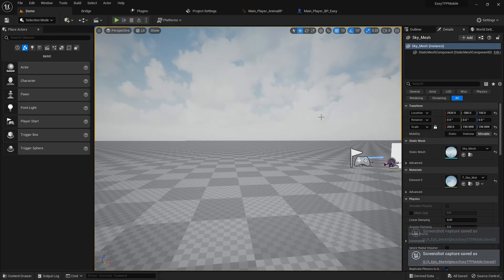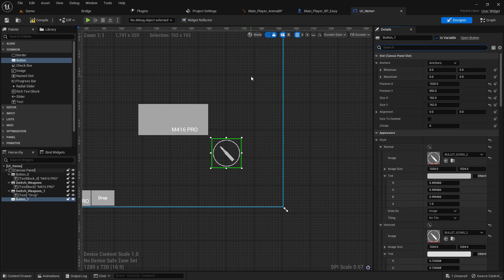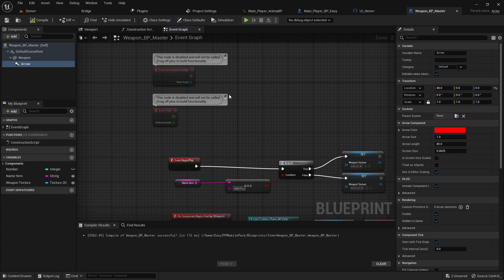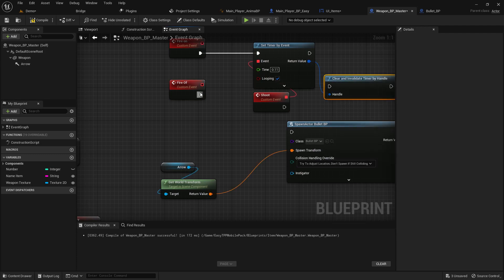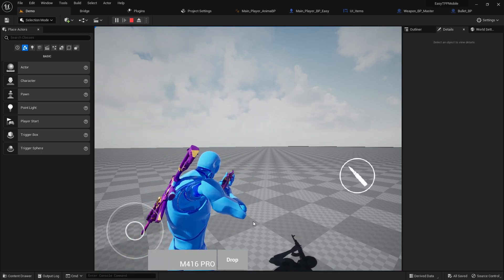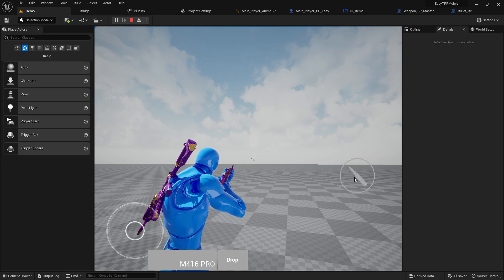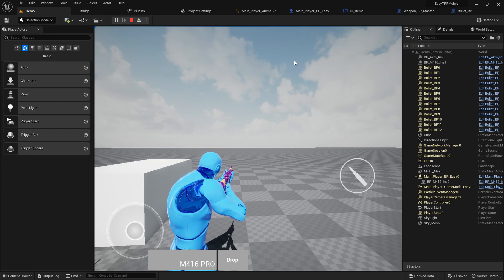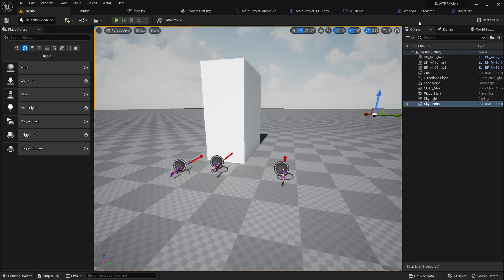UE5.1 Mobile TPP Shooting Series 🎉🔥 | Create Own Battle Royal Mobile PUBG COD Game On Unreal Engine